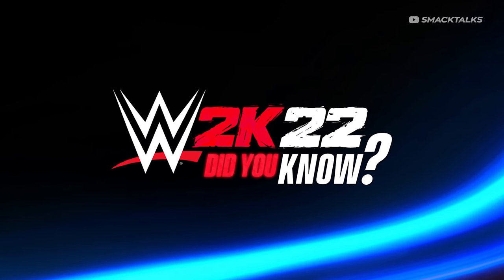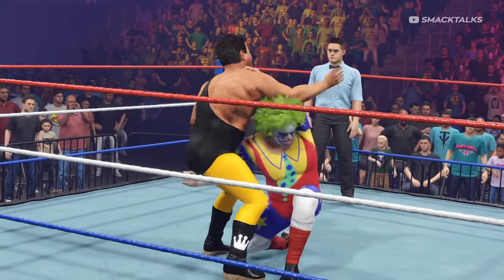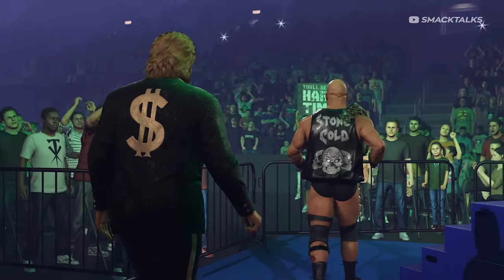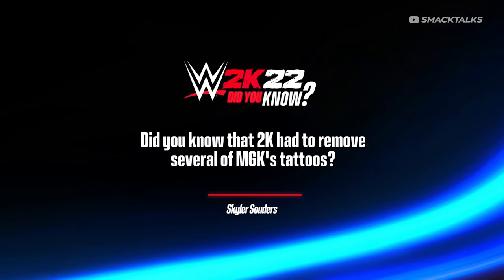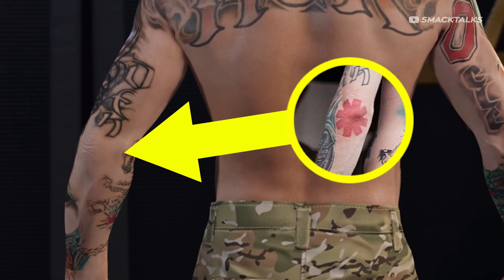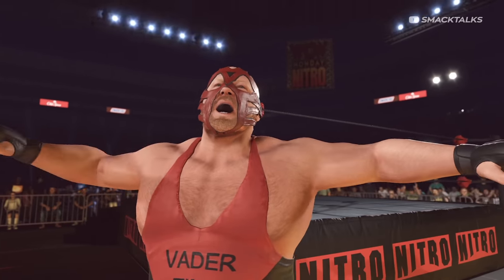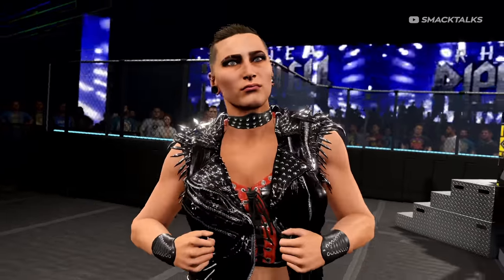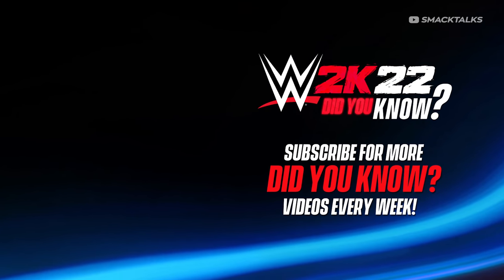WWE 2K22 Did You Know?: New Alternate Models, WWE 12 Easter Egg, Unique Reversal & More (Episode 29)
It's time for Episode 29 of the Did You Know? Series featuring more things you might not know in WWE 2K22!

Today's featured things include:

- A unique reversal animation for Doink the Clown
- A mobile phone easter egg that shows footage from WWE '12
- A special championship entrance for Stone Cold Steve Austin & Ted DiBiase
- The removal of several of MGK's tattoos
- A hidden masked entrance for Vader
- New alternate hidden character models for Rhea Ripley and Raquel Gonzalez

☆☆☆ Video Chapters ☆☆☆

00:00 Intro
00:28 Unique Reversal
01:13 WWE '12 Easter Egg
01:49 Special Stone Cold Championship Entrance
02:34 Million Dollar Championship
03:38 MGK Tattoo Removals
04:28 Vader Masked Entrance
05:32 New Alternate Character Models

For more episodes of the Did You Know? Series featuring 5 more things you might not know in WWE 2K22 check out the official playlist